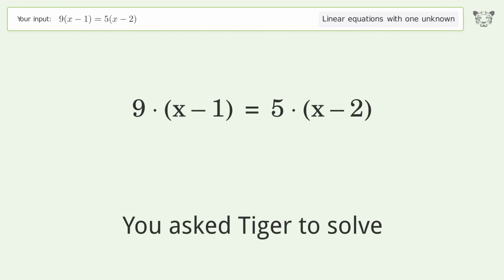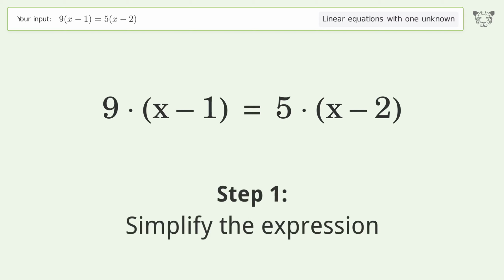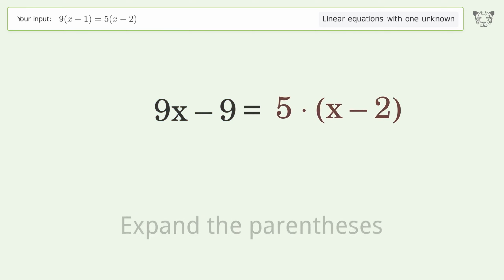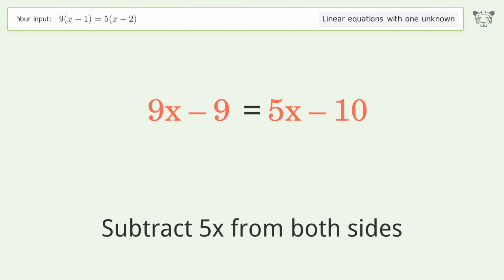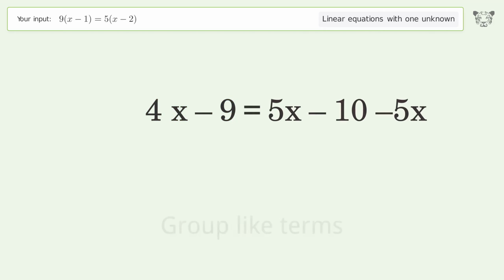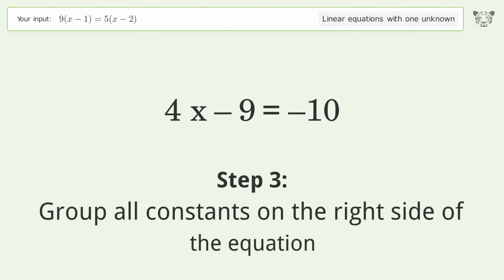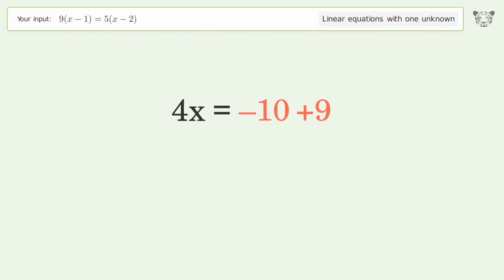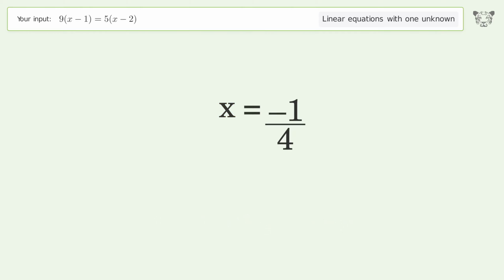Solve 9(x-1)=5(x-2): Linear Equation Video Solution | Tiger Algebra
Struggling with 9(x-1)=5(x-2)? Watch our step-by-step video on Tiger Algebra to master this linear equation effortlessly. Also check out for more tips and tricks for dealing with linear equations with one unknown